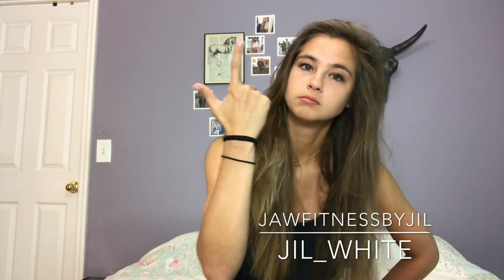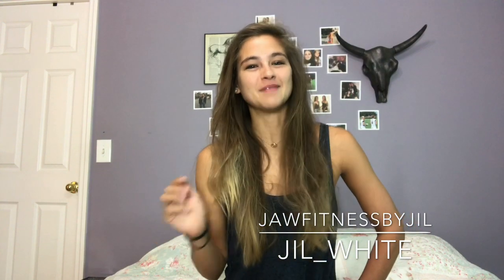WELCOME TO MY CHANNEL | JAW Fitness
jawfitnessbyjil
jil_white